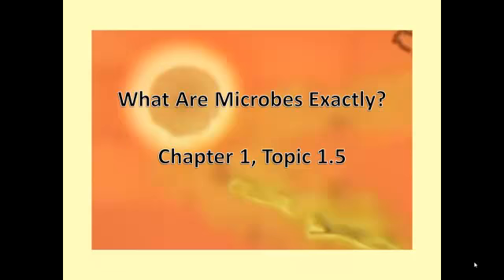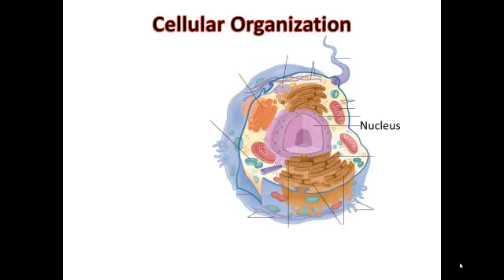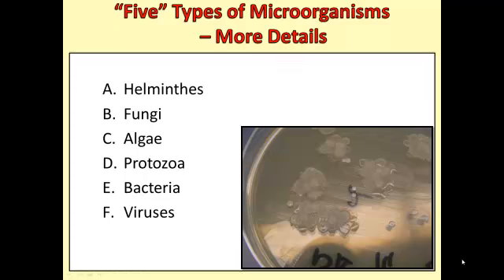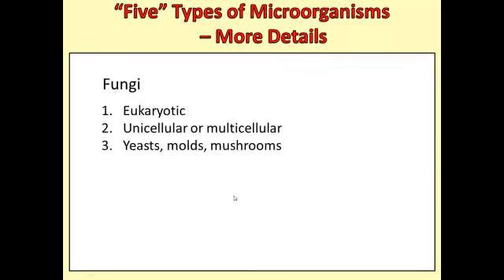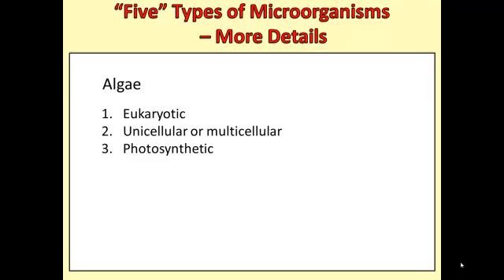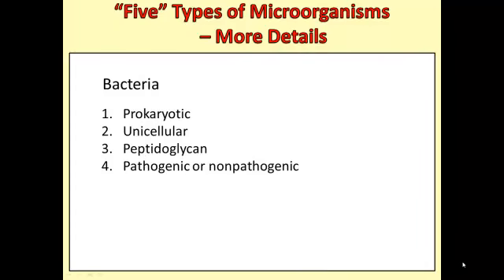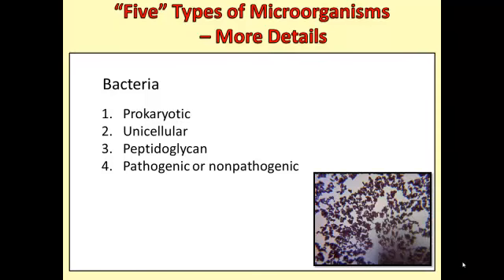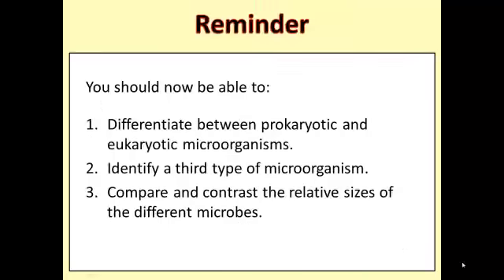B221 C1 1 5 What Are